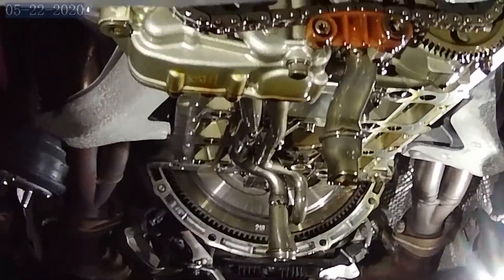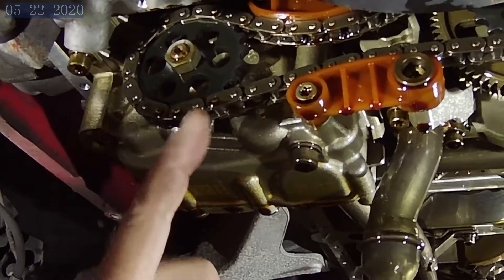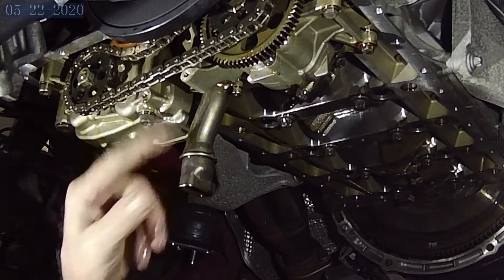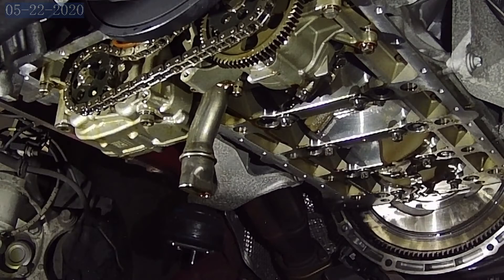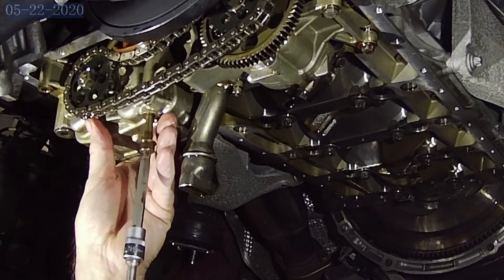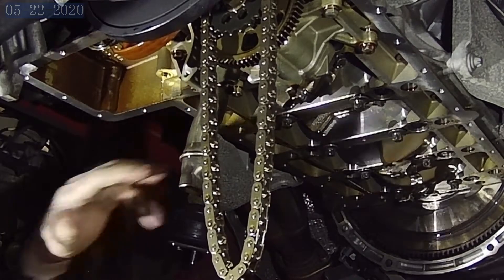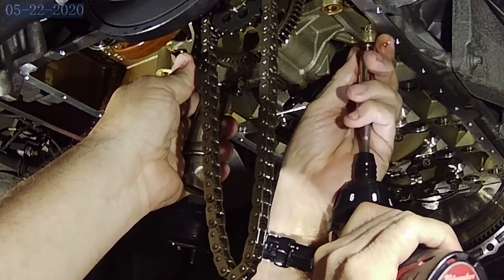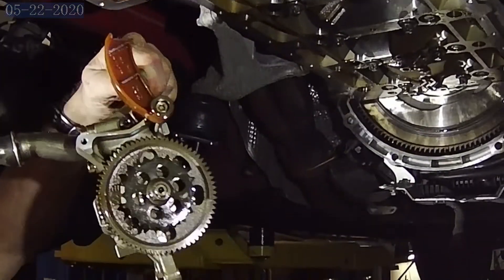S65 OilPump Removal Part 1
This short video shows just how to remove the Oil Pumps from your BMW E90 M3, S65 engine to ready it for installation of the new SRD-Eng.com Flow Increaser Kit Sprockets.